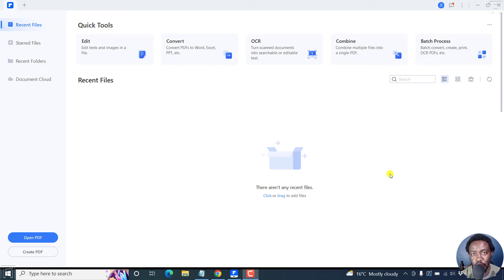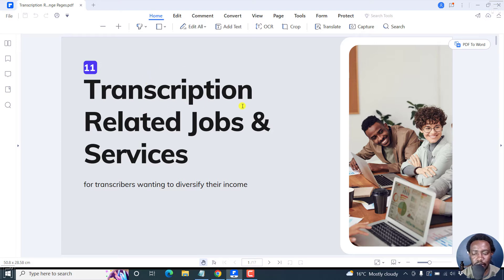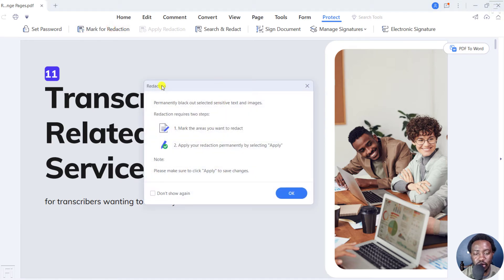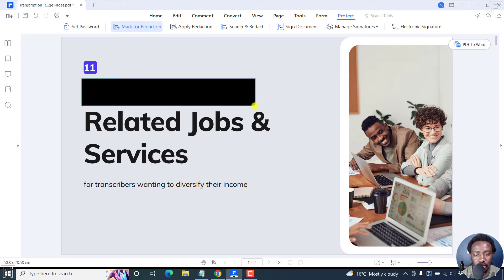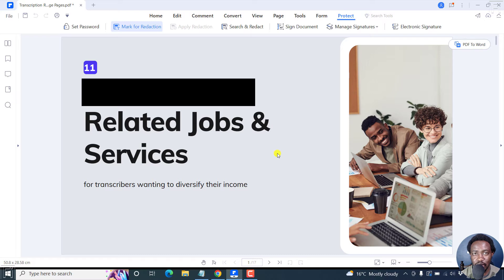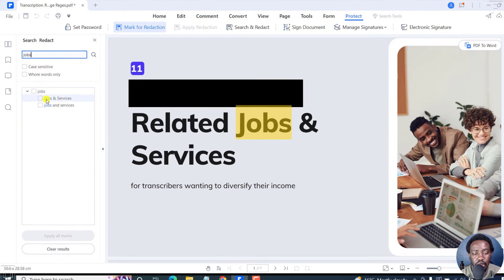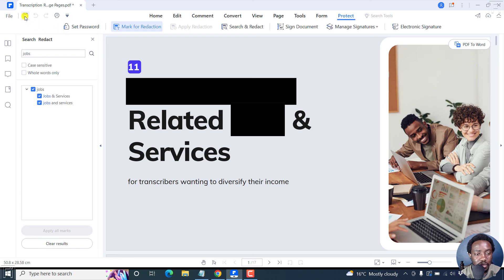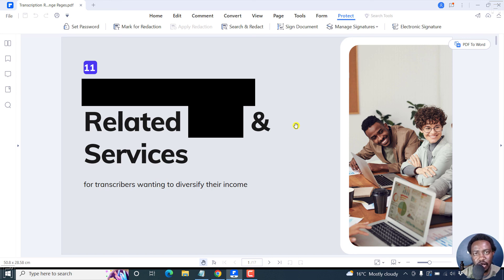How to Redact or Black Out Text in A PDF using Wondershare PDFelement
In this Tutorial, I'll show you How to Redact or Black Out Text in a PDF using Wondershare PDFelement. Try Wondershare PDFelement for Free

👉 How to Make a PDF Fillable Using Adobe Acrobat Pro DC - Convert PDF to Fillable PDF

Thanks!